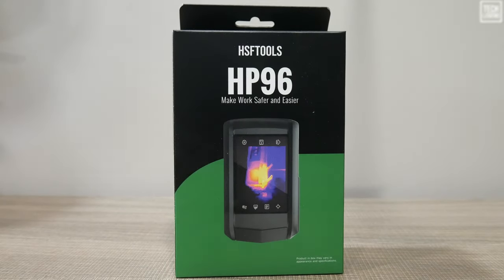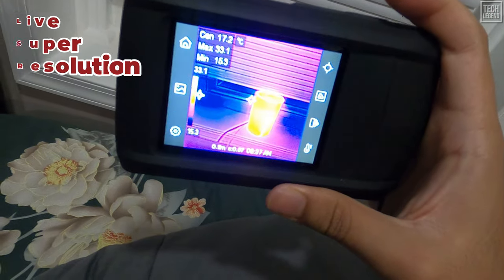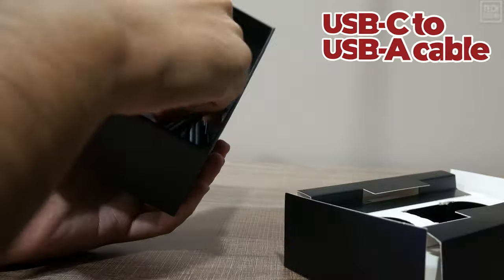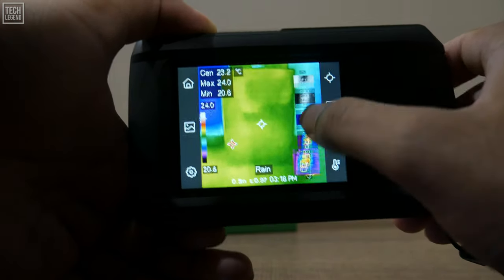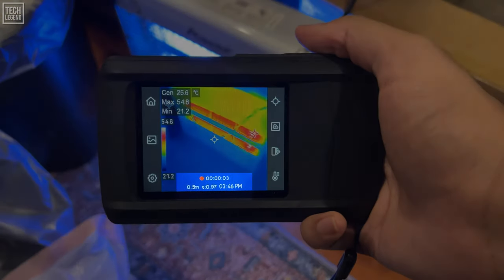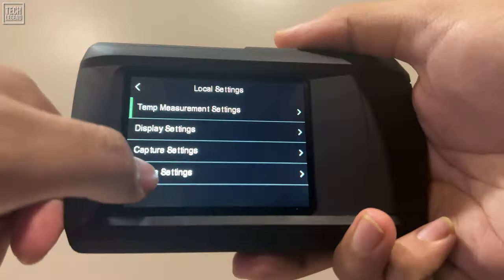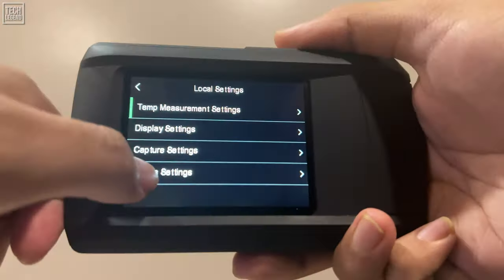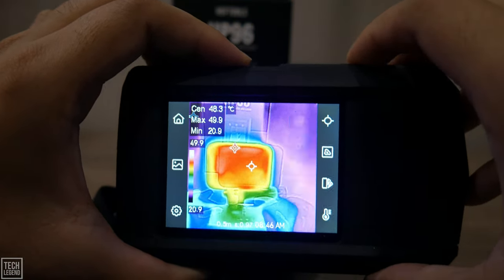HSFTOOLS HP96 Thermal Imaging Camera Review - Must Have for Inspections - Best Thermal Camera 2024?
In this video, we dive into the features and performance of the HSFTOOLS HP96 Thermal Imaging Camera. From its high-resolution imaging to real-time temperature analysis, see why this device is a game-changer for inspections. Whether you're a professional or a DIY enthusiast, find out how the HP96 can make your inspections more efficient and accurate. Don't miss our hands-on demo and final thoughts on why this thermal imaging camera is a must-have tool!

 ✪ HP96 Thermal Imaging Camera, Super Resolution 240 x 240 Thermal Camera with Visual Camera, 96 x 96 IR Resolution, 3.5" Touch Screen, 25 Hz, Video and Audio Recording, 50° FOV, -4°F to 662°F

This is a perfect device for electrical inspection, HVAC maintenance, home inspection, insulation inspection, cooking temperature control, and automotive maintenance.

The HSFTOOLS HP96 Thermal Imaging Camera is an incredibly versatile tool that excels across multiple applications. It's perfect for electrical inspections, helping you quickly identify overheating components and potential wiring issues before they become hazards. In HVAC maintenance, it allows you to pinpoint areas of heat loss, check air conditioning efficiency, and ensure ducts and vents are performing optimally. For home inspections, the HP96 reveals hidden problems like water leaks, insulation gaps, and moisture buildup, which are often invisible to the naked eye.

It’s also a game-changer for insulation inspections, helping you detect thermal inconsistencies and weak points in insulation that can lead to costly energy loss. For cooking temperature control, the HP96 offers precise heat readings, allowing chefs and cooking enthusiasts to ensure food is prepared and served at the perfect temperature. Additionally, in automotive maintenance, it can diagnose engine and mechanical issues by detecting irregular heat patterns, making it invaluable for mechanics and car enthusiasts.

In short, the HSFTOOLS HP96 Thermal Imaging Camera is a powerful, multi-purpose device that brings efficiency, accuracy, and peace of mind to any inspection task.

✮✮✮ Get a FREE 6 Month Amazon Prime Shipping, if you're a STUDENT
✮✮✮ Try FREE Audible Plus and Get Two Free Audiobooks
✮✮✮ Try 30 Days Free Amazon Prime Video
✮✮✮ Try Amazon Fresh

Amazon Affiliate Disclosure Notice: Tech Legend is a participant in the Amazon Services LLC Associates Program, an affiliate advertising program designed to provide a means for sites to earn advertising fees by advertising and linking to Amazon.com.